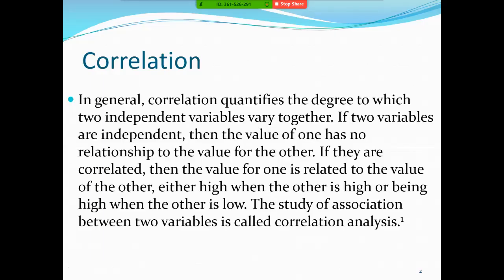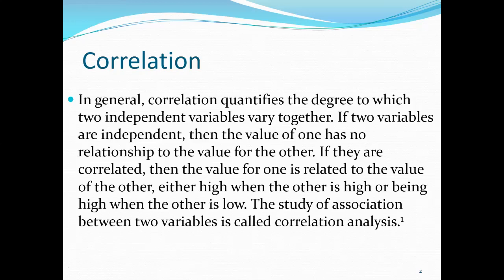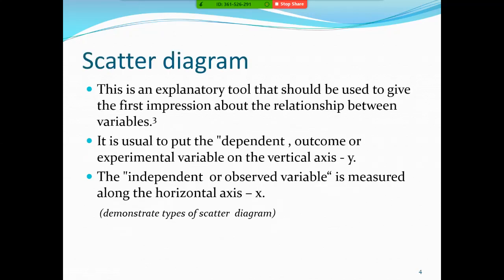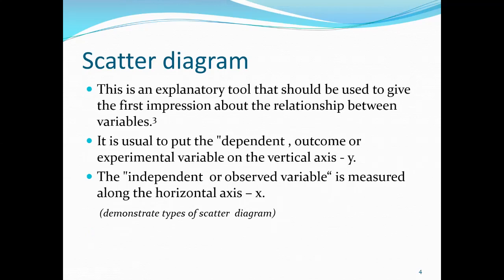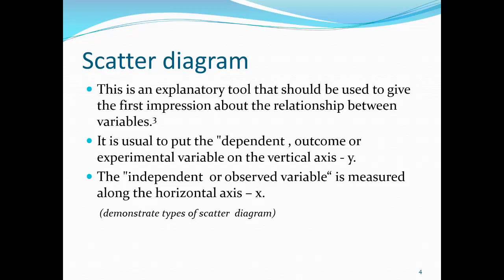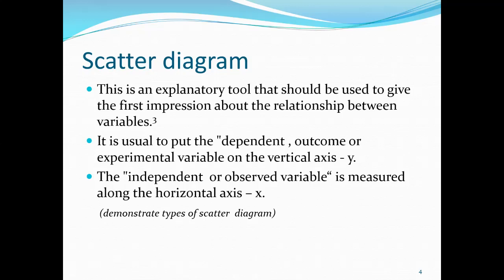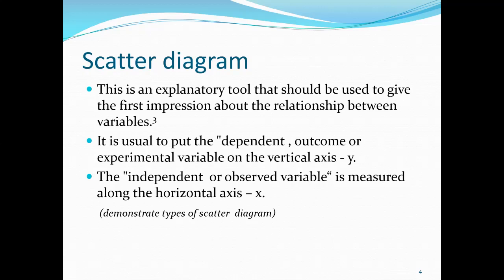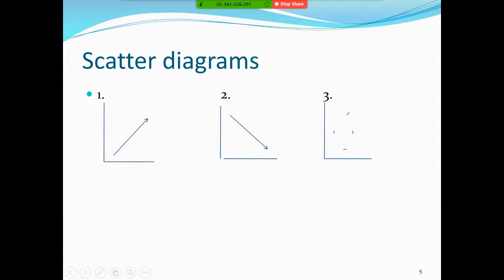Correlation and Regression Video